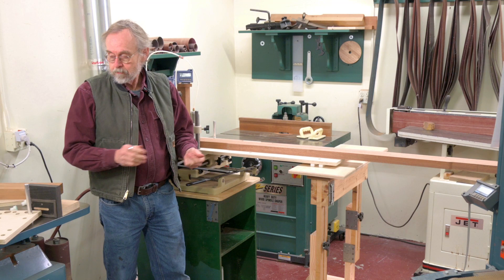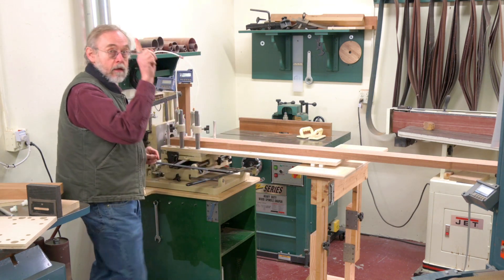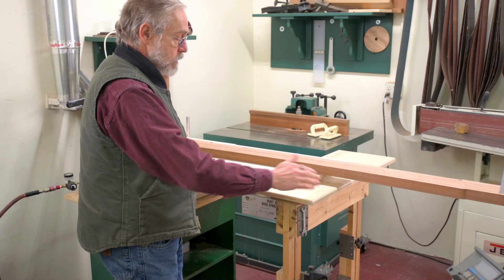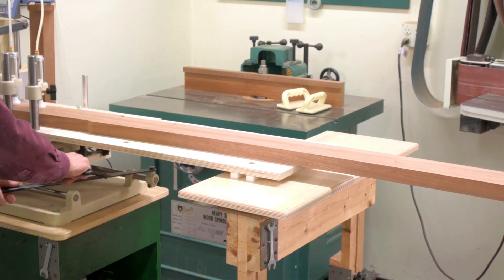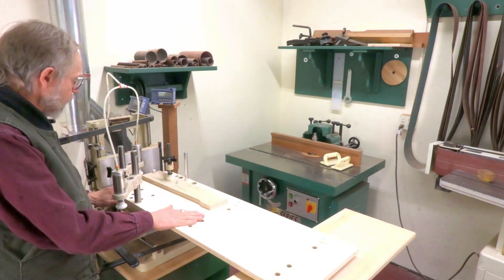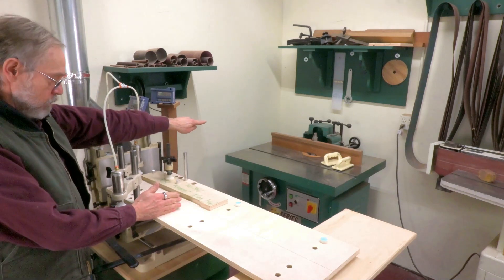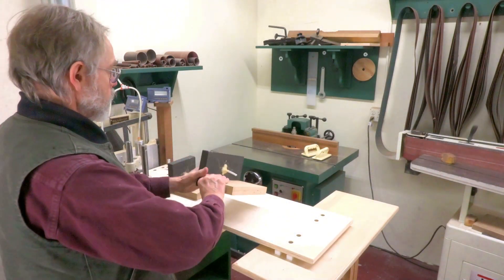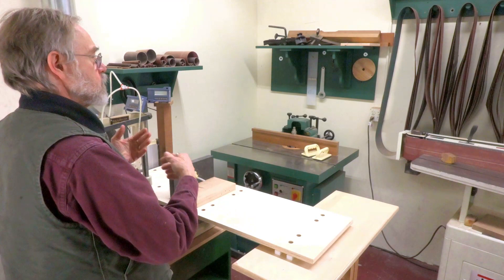Multi-Router Auxiliary Plate part 2: Modifications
This video covers some improvements to my Multi-Router Auxiliary Plate.

If you have not already watched my previous video on the auxiliary plate - you may want to do so.
This video will only cover modifications and ideas for future modifications. The previous video will cover the basic operation.

Again – I will release for free the TurboCad file – dxf file and the svg file. Whether you have a CNC or Shaper Origin these files should allow you to cut the auxiliary plate out.